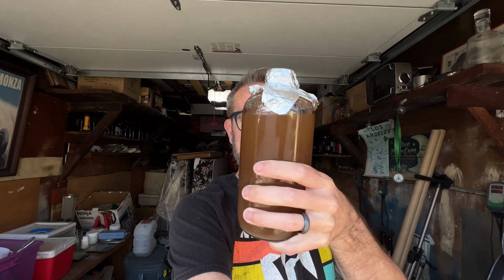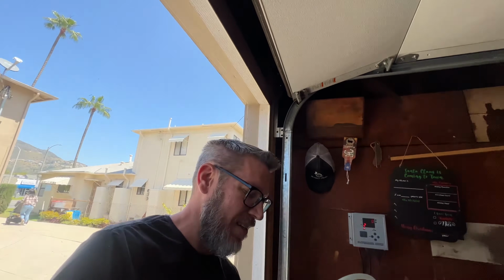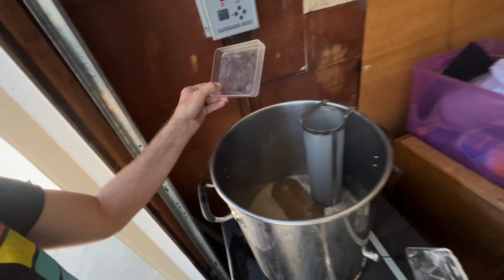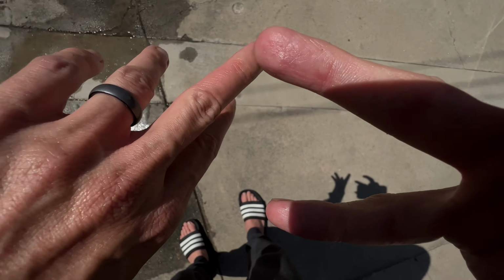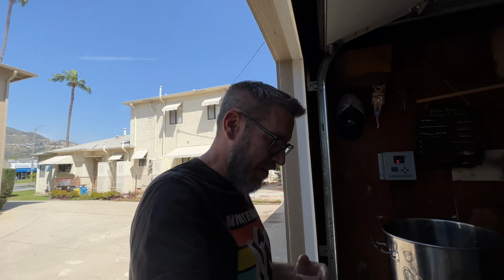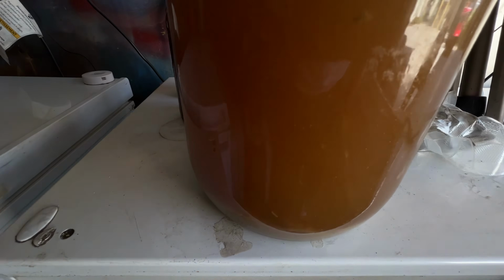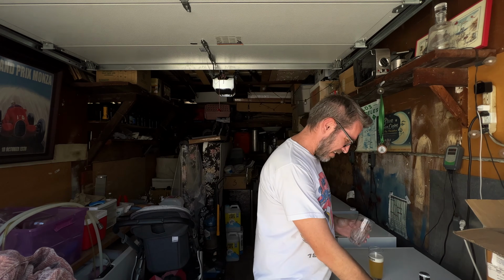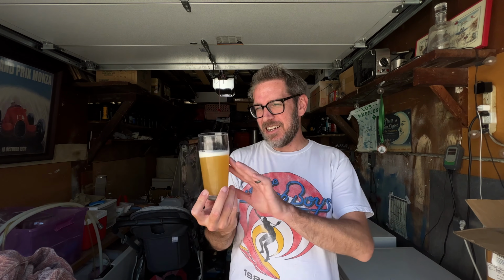Wild IPA went wild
In this video, I attempt to brew an IPA with wild yeast